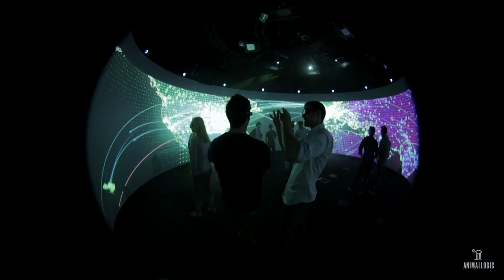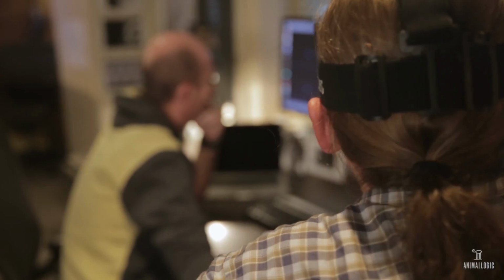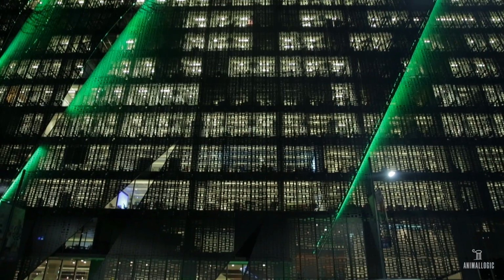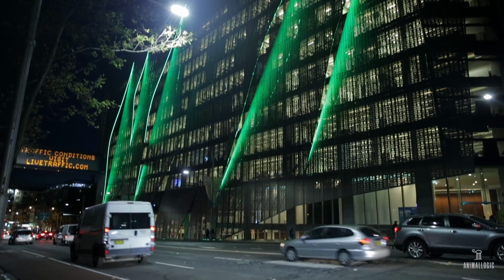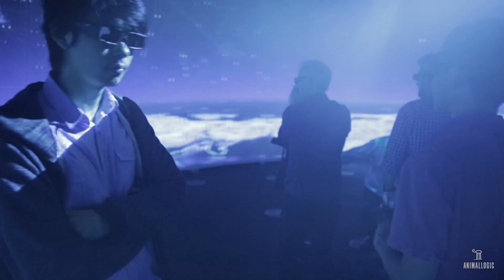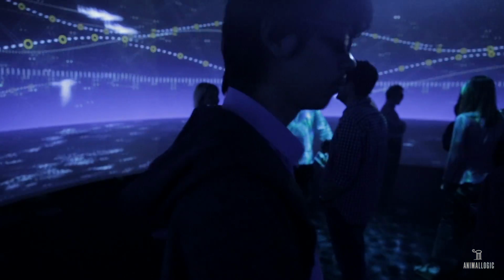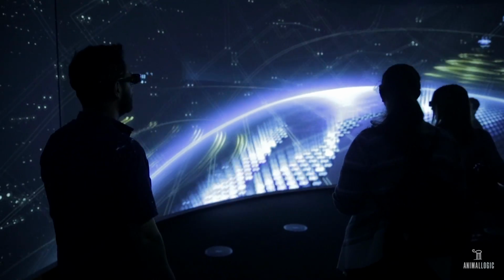UTS Data Arena - Overview